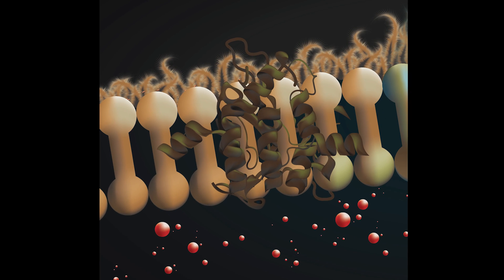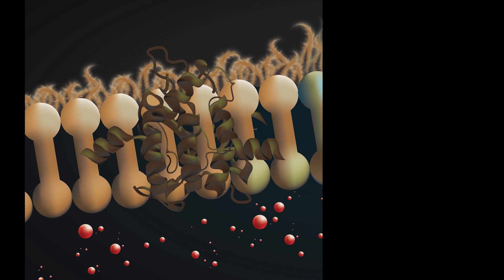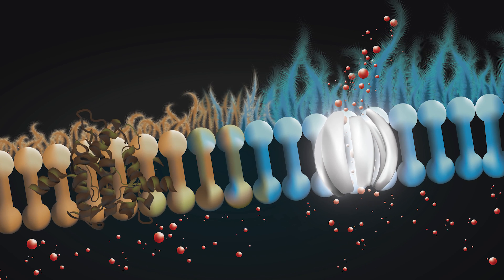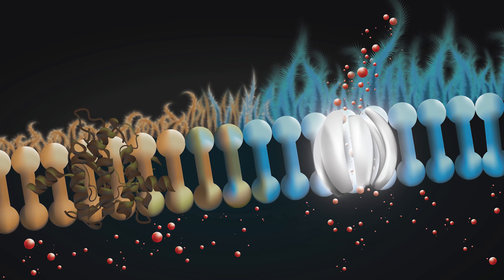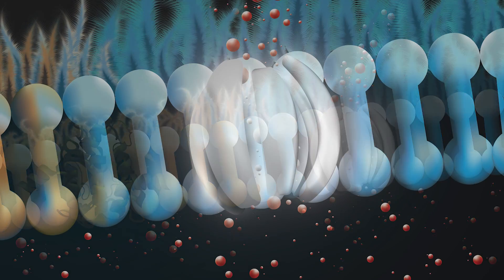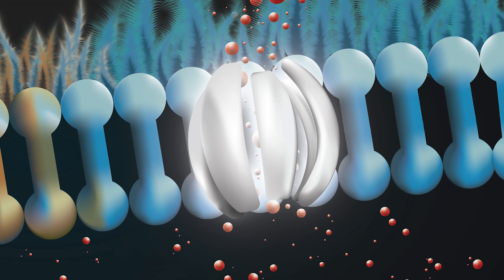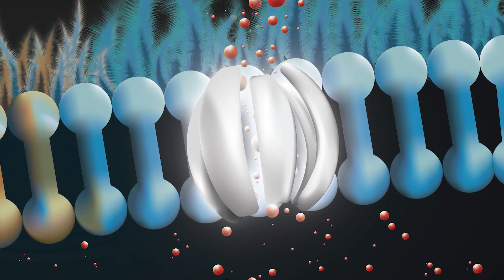A New Approach to Treating Cystic Fibrosis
Researchers have developed a new approach to treating cystic fibrosis: using a drug as a “molecular prosthetic” to do the job of the protein that’s missing or dysfunctional in the lungs of people with CF.  Dr. Martin Burke describes the collaboration between the University of Illinois and the University of Iowa.